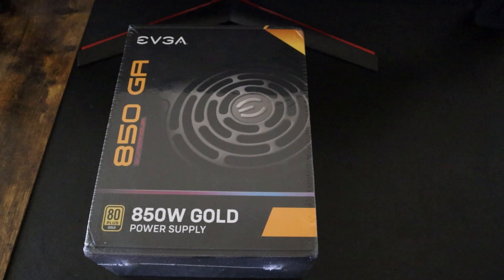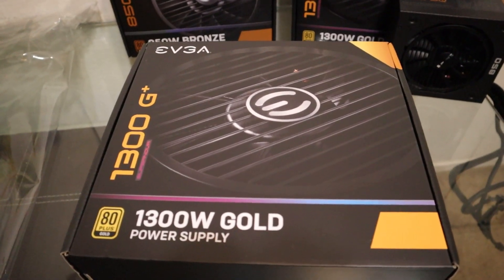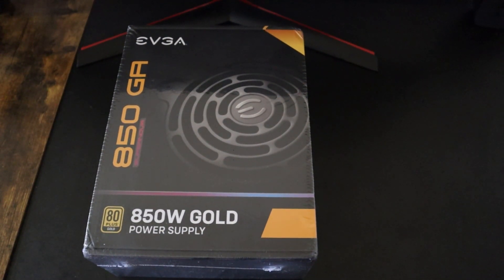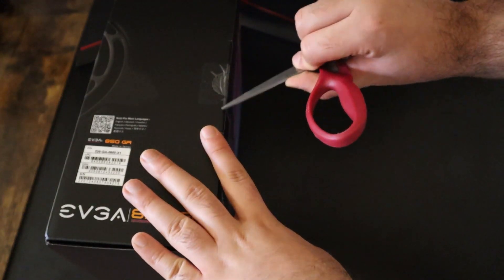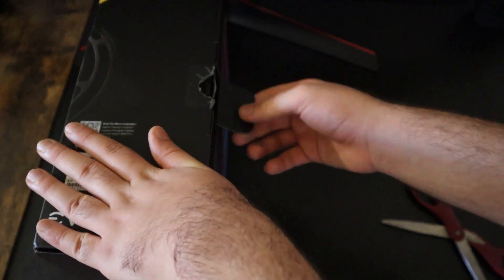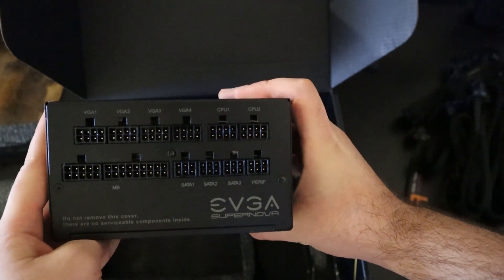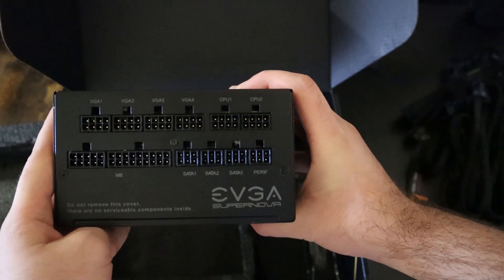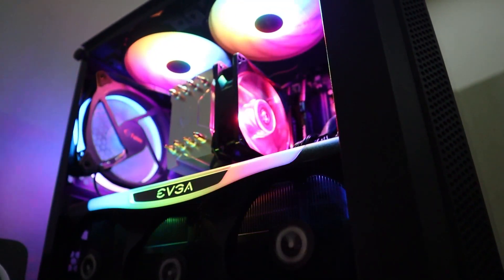EVGA 850 Gold+ Fully Modular Power Supply Unbox & Review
EVGA SuperNOVA 850 Ga, 80 Plus Gold 850W, Fully Modular, ECO Mode with Dbb Fan, 10 Year Warranty, Compact 150mm Size, Power Supply.
Check Out Video For More Details